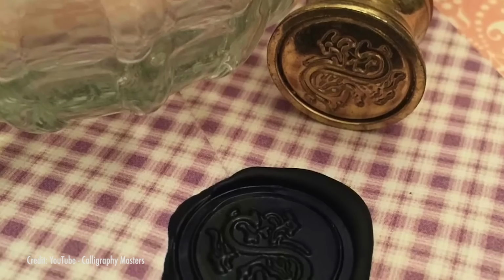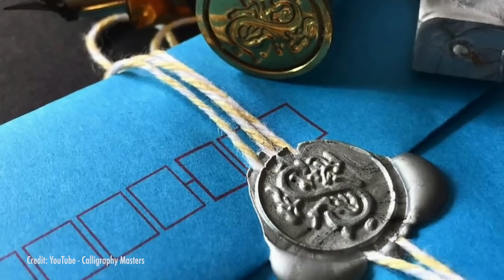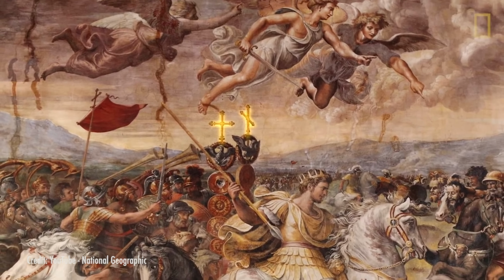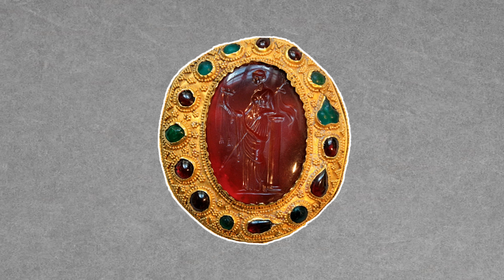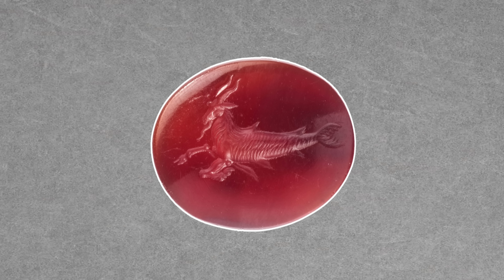Ancient Rome's Jewels & Gemstones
On this week's episode, Natalie takes you back to the days of the Colosseum, Julius Caesar, and the height of the Roman Empire. Watch along as she goes in-depth about the different jewels and gems that different Romans, like Caesar, owned and the history behind them!